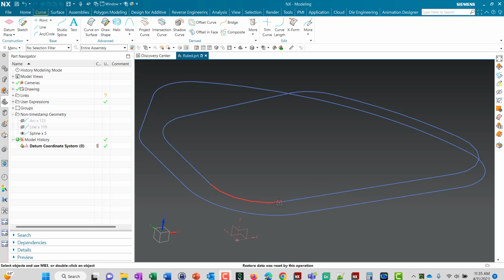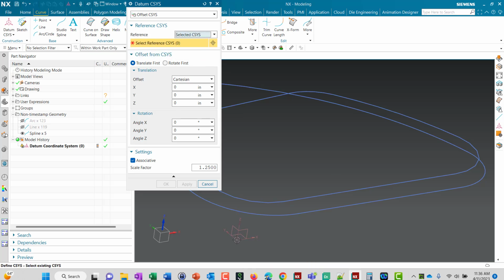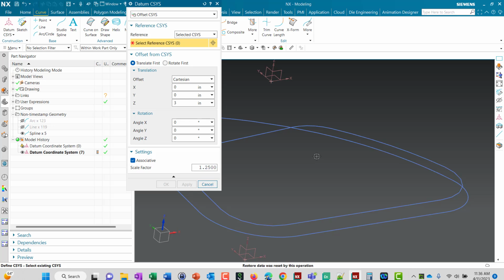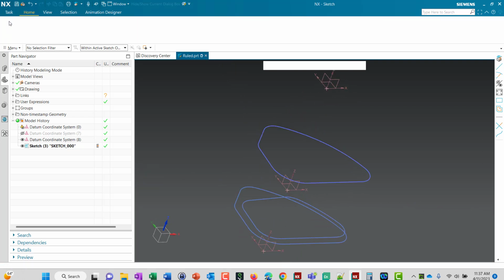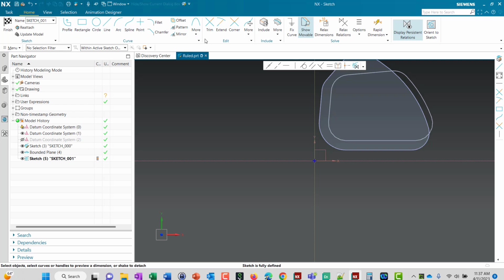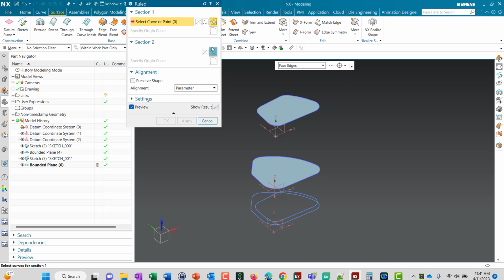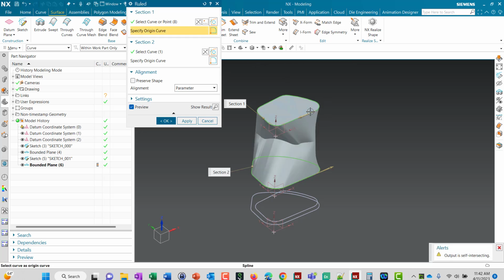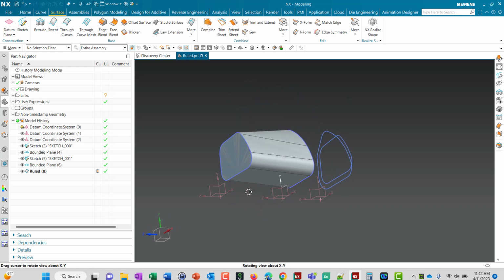Ruled Surface with Odd Number of Faces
Ruled Surface with odd number of faces. How to make surface line up